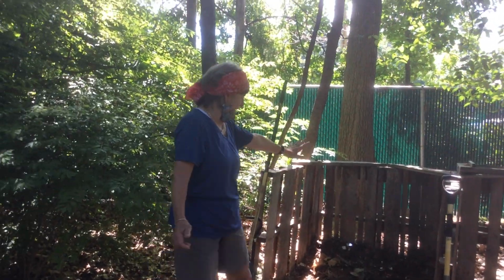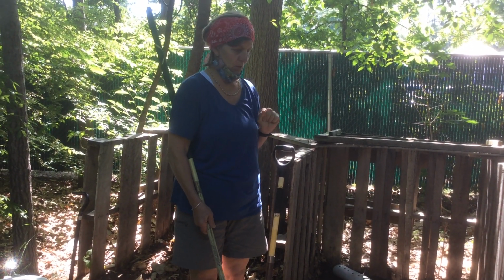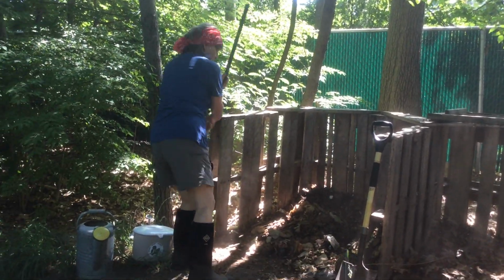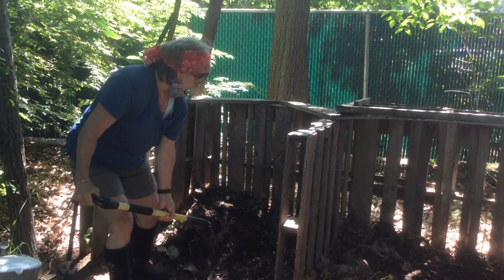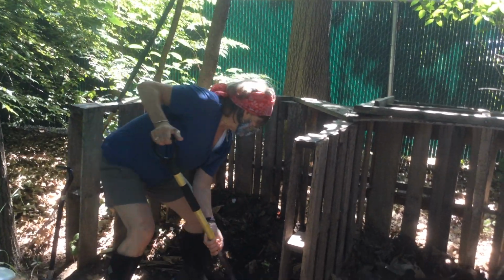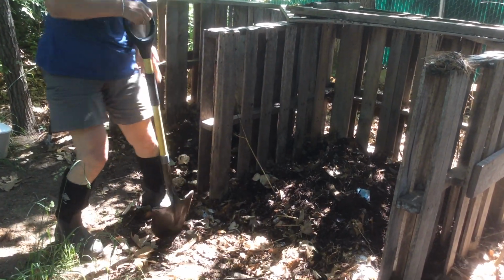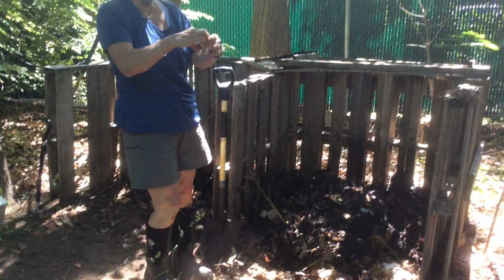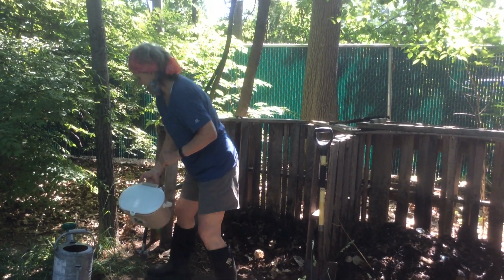Turning a backyard compost pile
This video is a followup to our Composting is Easy video.  Today's video shows how and why one should turn their compost pile.  Check air spaces, moisture level and carbon to nitrogen mix (dry brown to wet, green materials) for optimum performance.